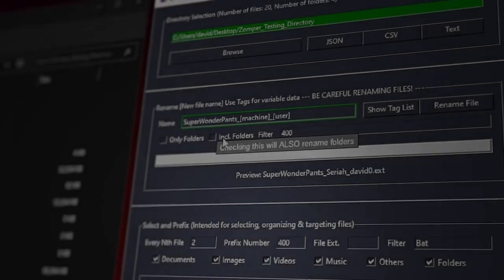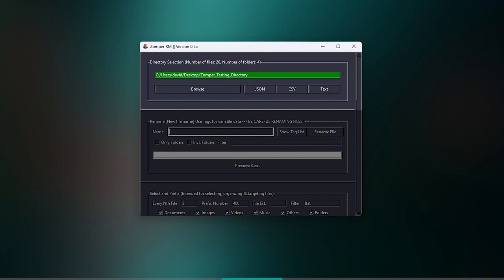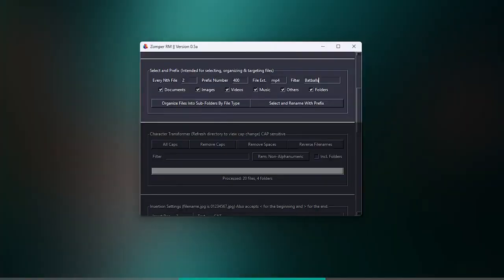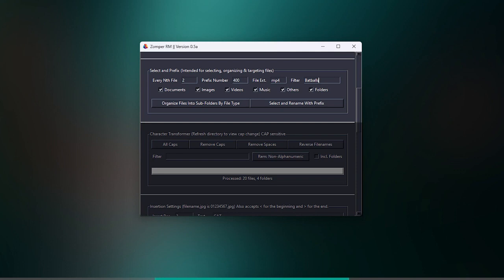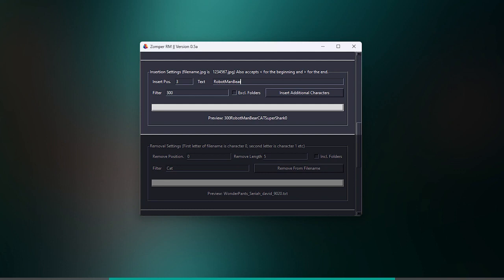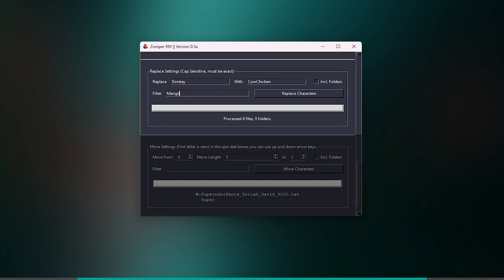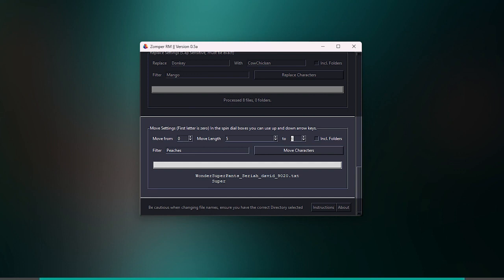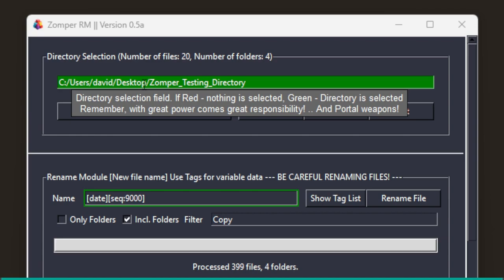Zomper RM Renaming Manager Demonstration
ZomperRM is a versatile swiss army knife suite of modules that allow you to batch rename files in countless different ways using an innovative set of tools such as renaming, inserting, removal, replacing, filter and tagging systems. This is the perfect solution for saving time, reducing the task of renaming files to seconds.